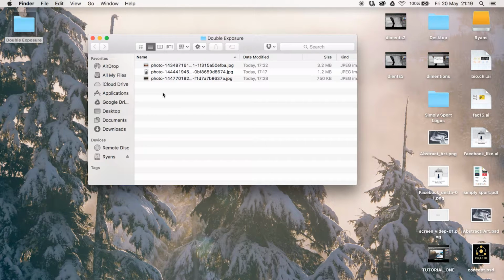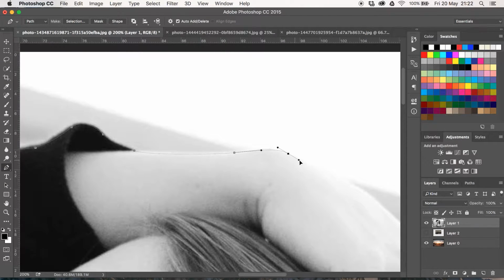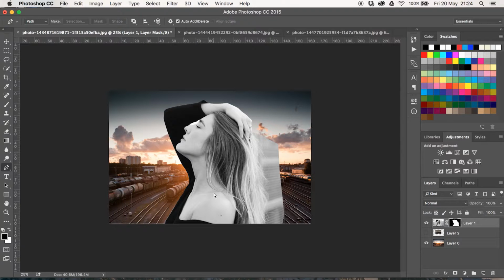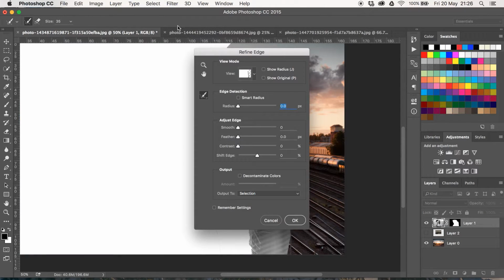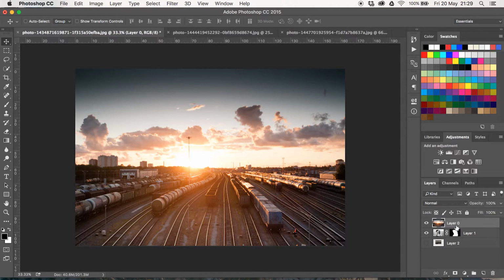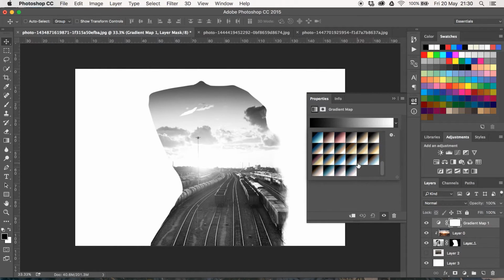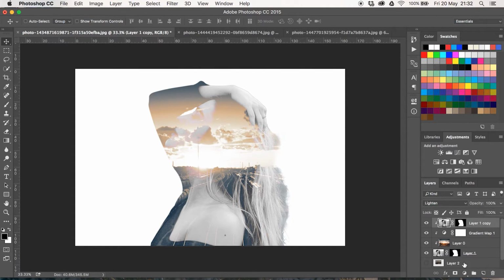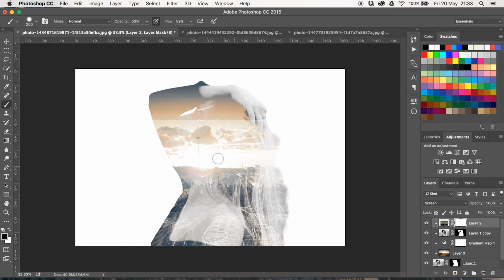How to Create a Double Exposure in Photoshop - True Detective Style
Hi, everyone! Today I will be taking you through the steps of creating a double exposure effect using adobe photoshop, inspired by the intro of the TV series True Detective.